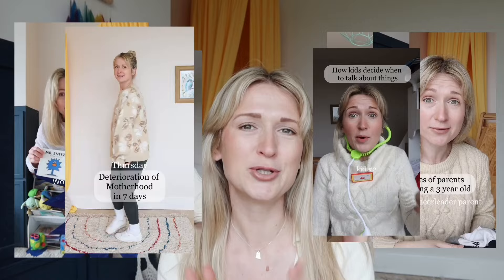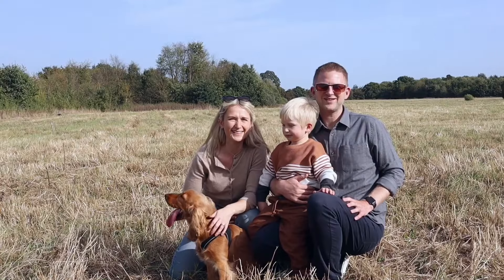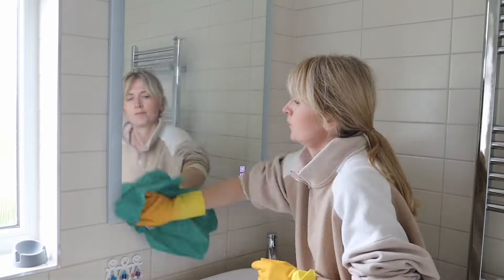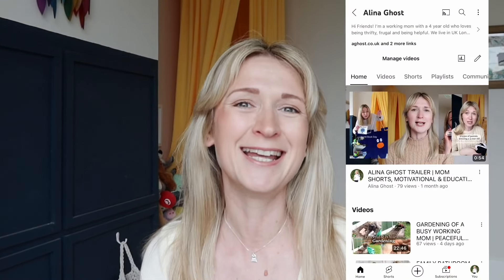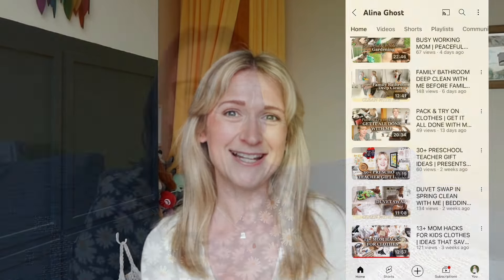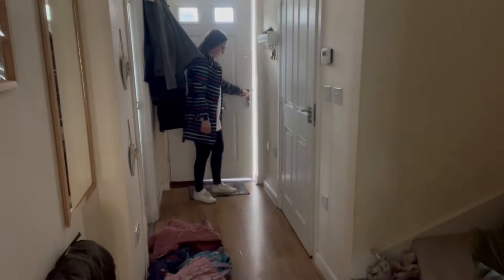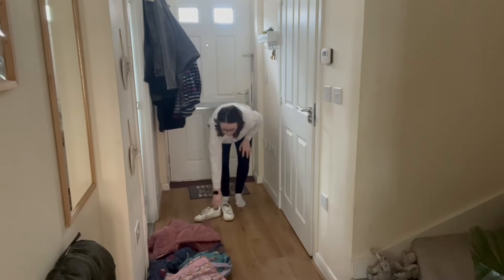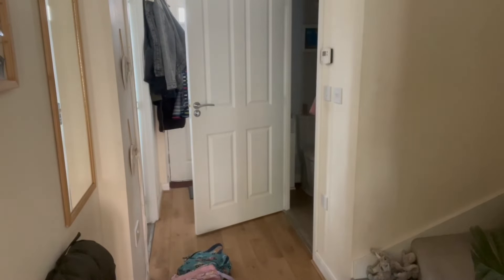7+ CLEANING HACKS FOR BUSY MUMS | COLLAB WITH ​⁠​⁠@AlinaGhost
7+ CLEANING HACKS FOR BUSY MUMS  | COLLAB WITH ​⁠​⁠​⁠​⁠@AlinaGhost

Hi everyone,

I really hope you enjoy this cleaning hacks fo busy mums (and dads!) video and find it useful. Please go over and check out Alina’s video afterwards to get a further 7 cleaning hacks. I’d love to hear from you in the comments if you found any of these useful or if you have any extra ideas you’d like to add, let’s help each other out 🥰